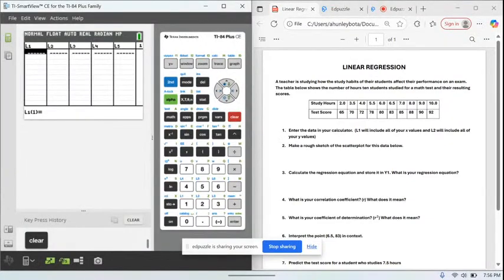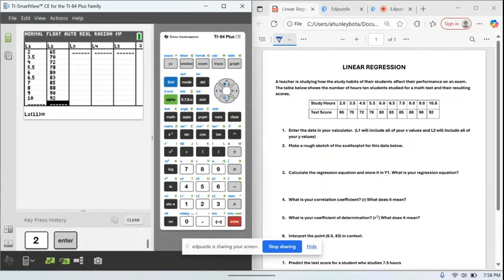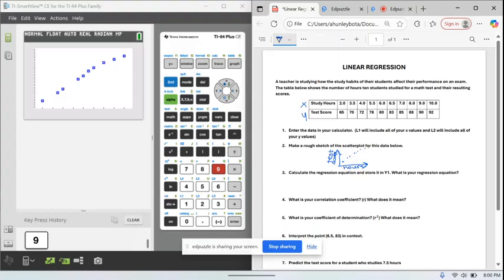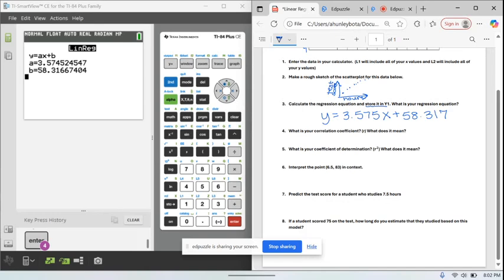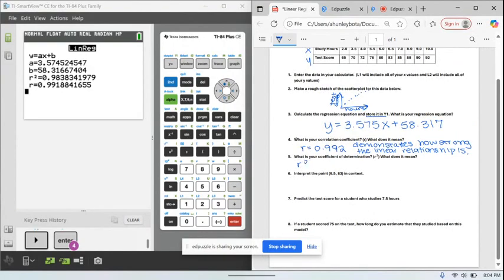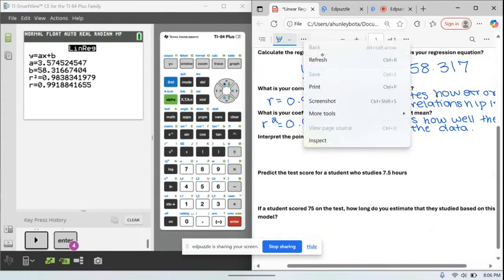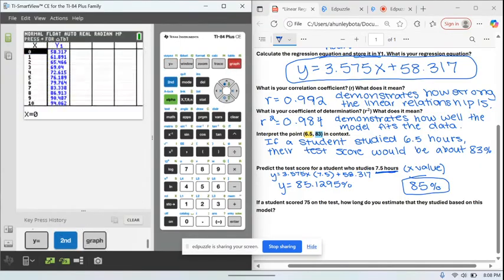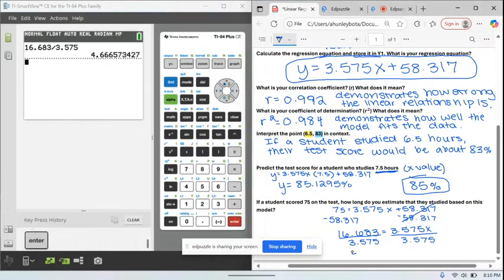Linear Regression Using a TI 84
This is a tutorial for taking a table and making a scatter plot, calculating a linear regression, and interpreting points from a TI-84.

This video covers Algebra 1 standards with content that may show up on benchmark or End of Course (EOC) exams.